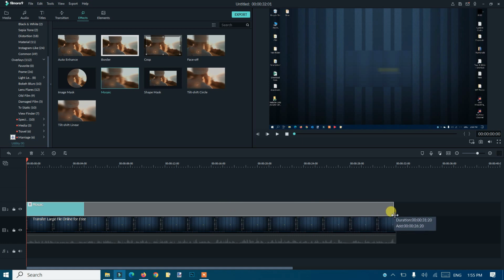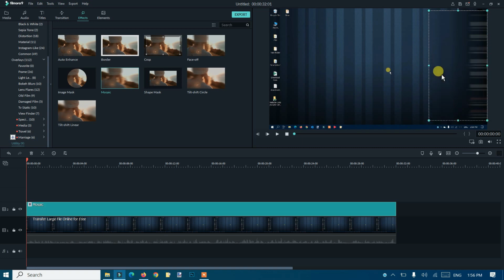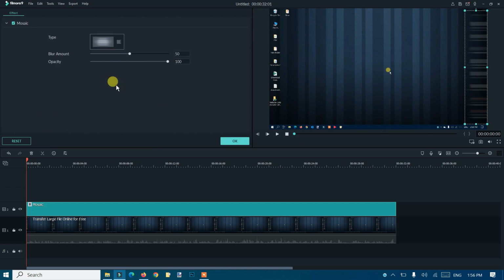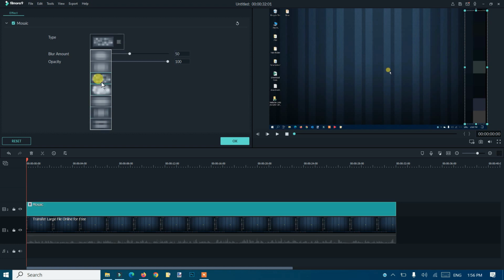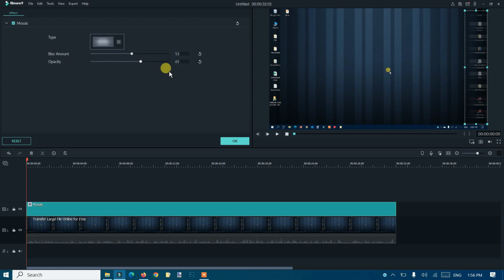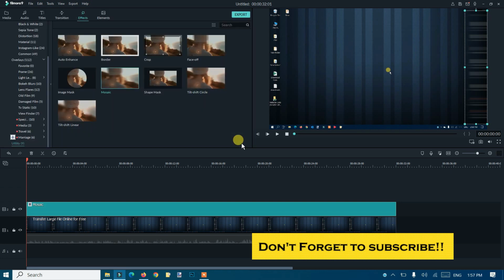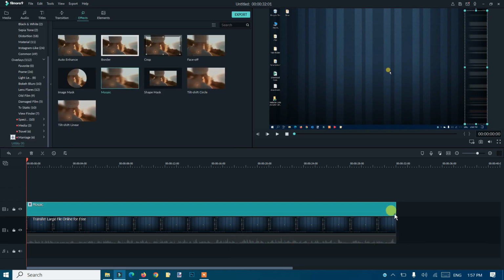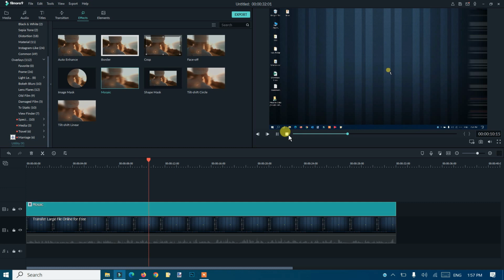Add Blur Effect to the Video using Wondershare Filmora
Filmora offers multiple methods for blurring a video's background.

In this video, we will demonstrate the quickest and easiest way to add a blur effect to a video using Filmora 9. However, the steps shown in this video are quite similar in other versions of Wondershare Filmora too.

You can download Wondershare Filmora version 8.7 from the following